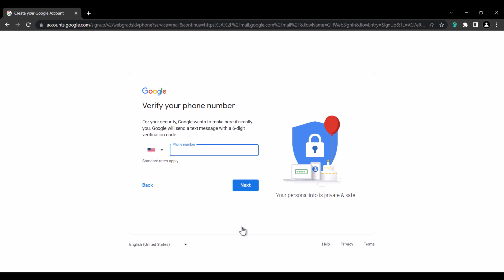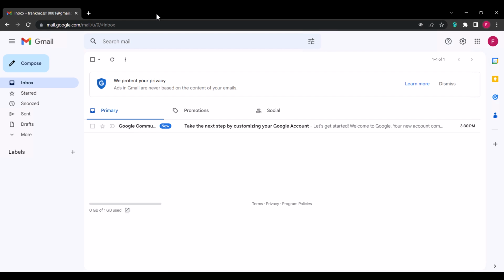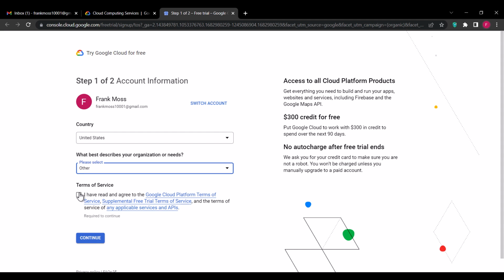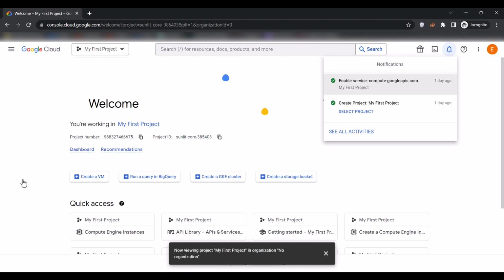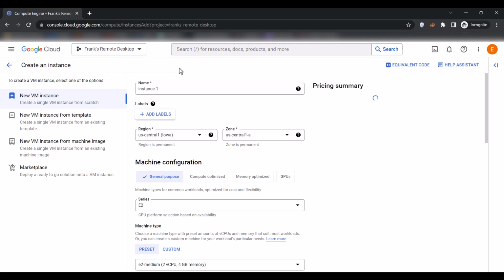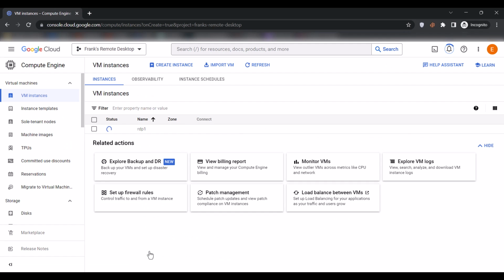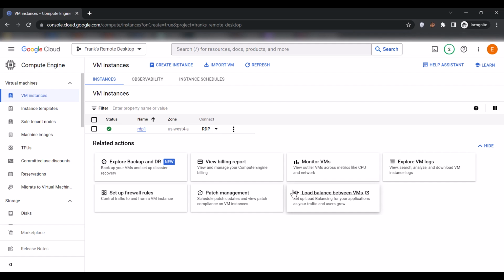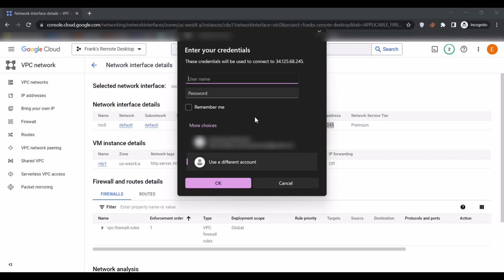[😏 FREE RDP ] How To Create RDP Using Google Cloud 2023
Learn the most exclusive method on creating lifetime RDP for yourself using Google Cloud

In this video, I'm going to teach you two methods of getting RDP. In the first method, I'm going to show you how you can create RDP for yourself. To create RDP we will need Amazon AWS account. So let's first create one. Open your browser, search for Amazon AWS, and visit their official website.